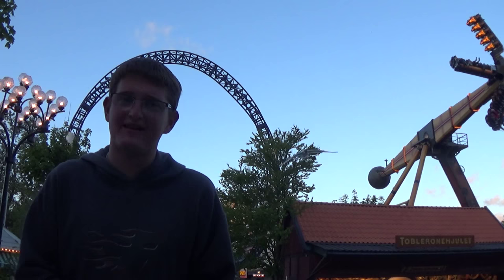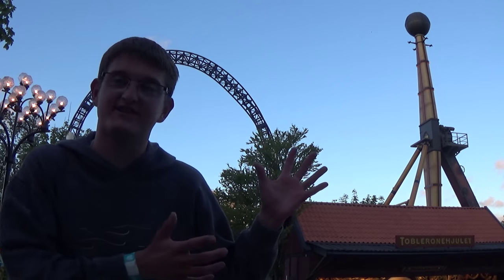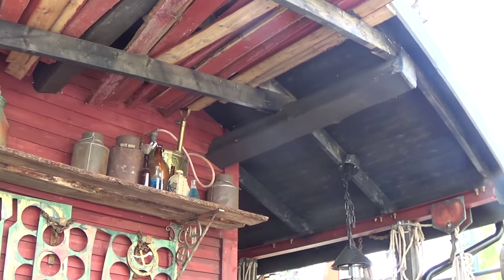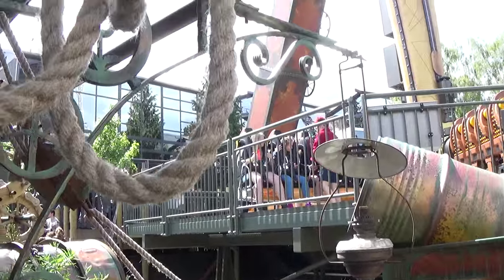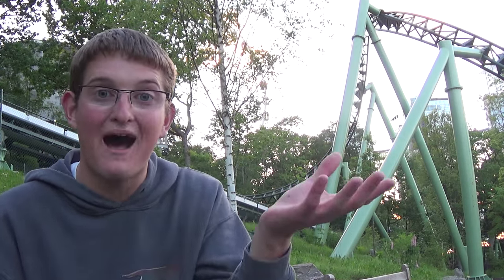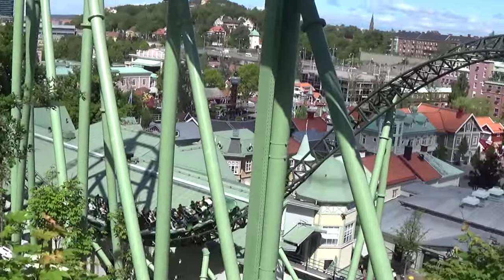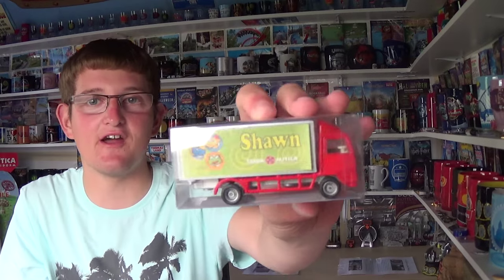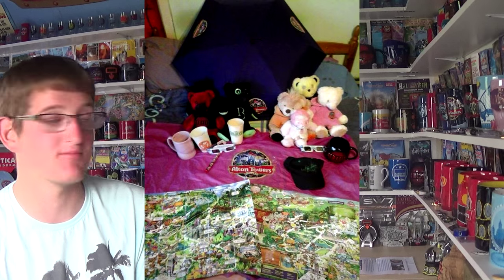Theme Park Worldwide - The Show - 17th June 2015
Join host Shawn Sanbrooke every Wednesday evening for a look at the latest worldwide theme park news from across the past week. The show is also full of reviews from the parks we visit, tips for visiting various attractions and special segments allowing you to get involved with Theme Park Worldwide.

This week were on location at Liseberg amusement park located in gothenburg Sweden. We take a look at the parks new attraction for 2015, see how Mack Megacoaster Helix, rides 14 months on and much more including Merch Paradise, Guess The Coaster and Interact With Me.

As mentioned in this show, Liseberg is very easy to reach from the UK and we would recommend either a 1 or 2 day trip to this park. Flights leave daily from London Stansted to Gothenburg Airport, upon arrival buses run every 20 minutes to the centre of Gothenburg and also Liseberg. We hope you make a trip to discover this park soon.